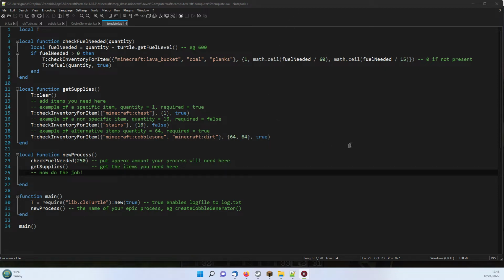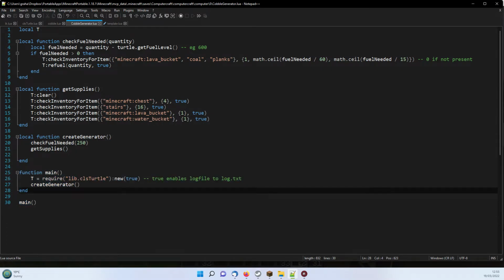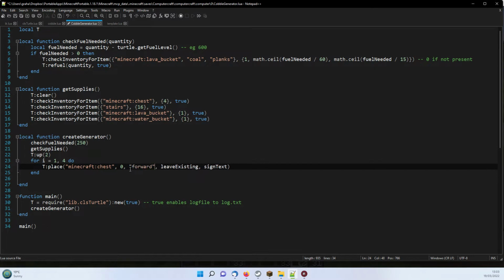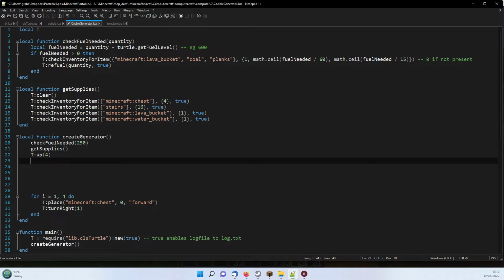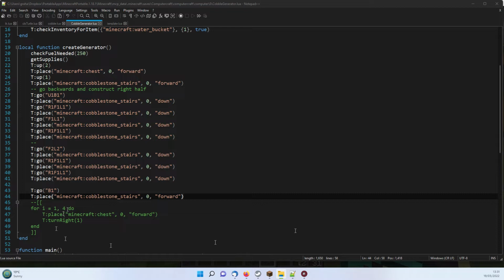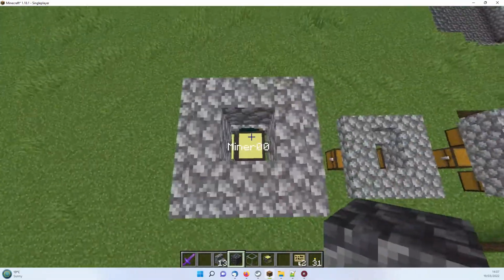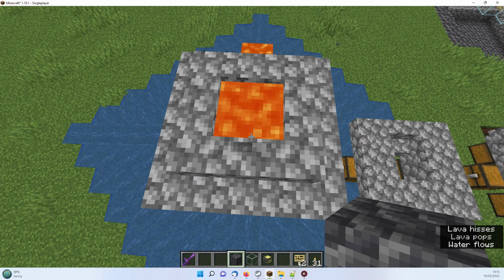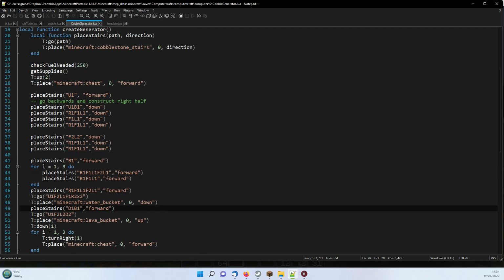Minecraft Computercraft: Essential Survival Toolkit Episode 20: Cobble Generator Part 2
This episode shows how to write a program using the turtle class to build the generator shown in part 1.

EDIT:

Pastebin has banned my Inksaver (Pro) account with no warning or explanation.
I guess the amount of Lua, Python and C# code was too much for them, and none of them involved "Get rich quick" posts, so it was doomed.

This one can be obtained from a new (free) Pastebin account with pastebin run 4GxQAwN but the interface will not match the one shown in this Youtube series.

If you are on a server, where you cannot directly access the ccTweaked directories try this:

1. Start the lua interpreter in the turtle
2. enter the following code, line by line:

response, message = http.get(url)
data = response.readAll()
response.close()
f = fs.open("tk.lua", "w")
f.write(data)
f.close()
exit()

This should download the file as tk.lua

ALTERNATIVE if you are NOT on a server
download or copy/paste the file and place it in the turtle folder directly
It should be named tk.lua

Run tk.lua and it will automatically download all other files needed from Github